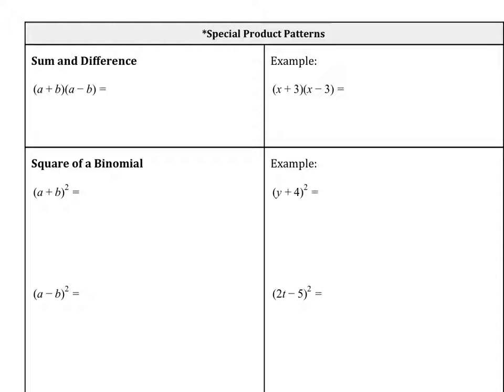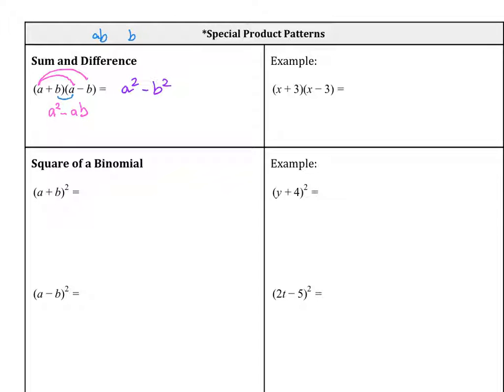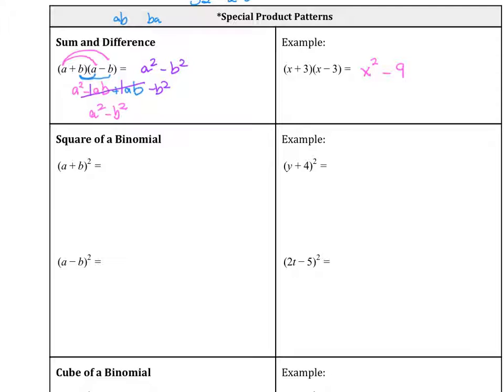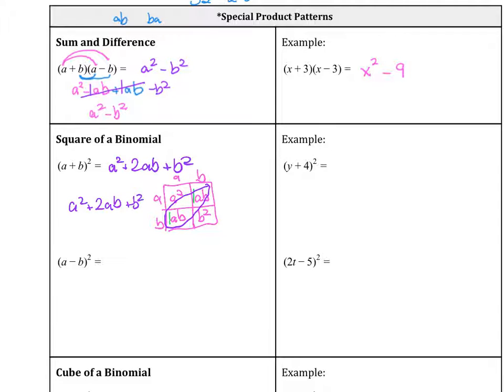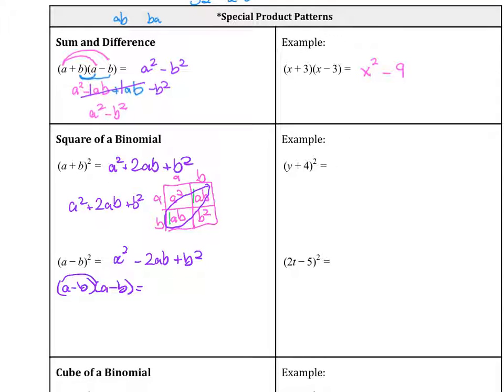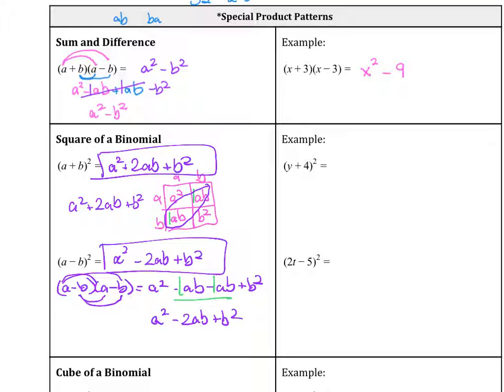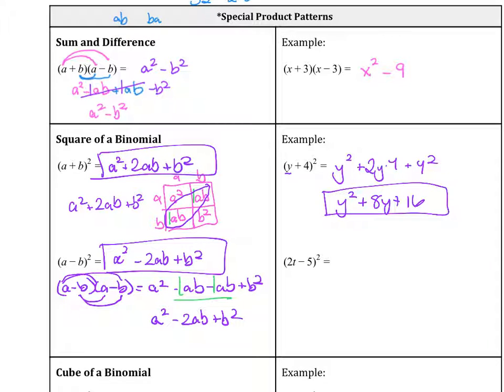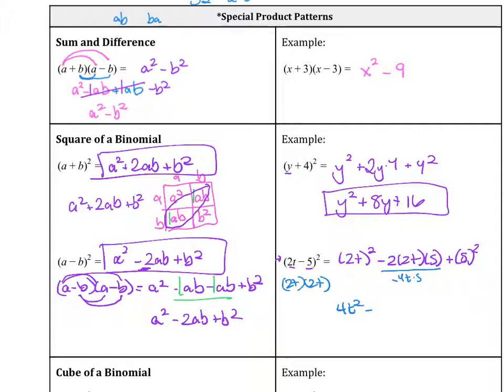Ch 4.2 Day 1 Special Product Patterns